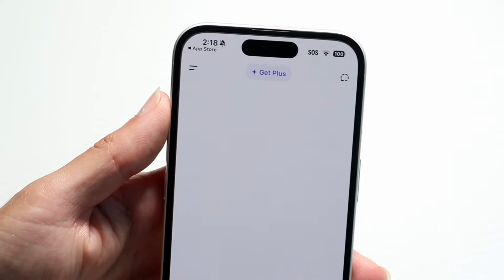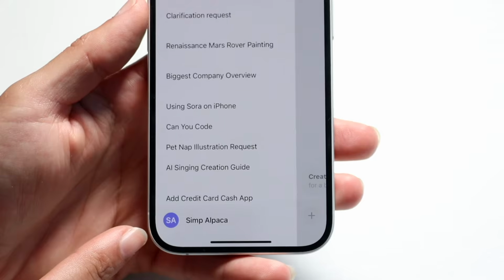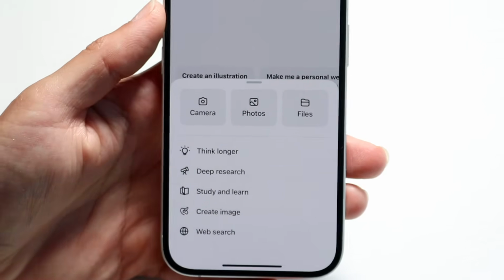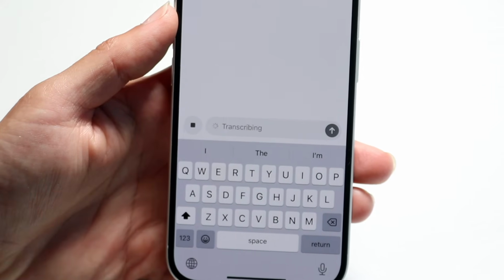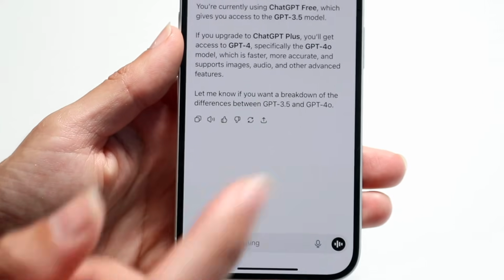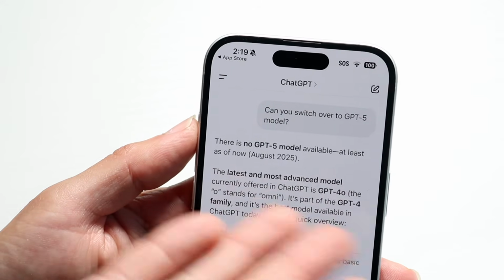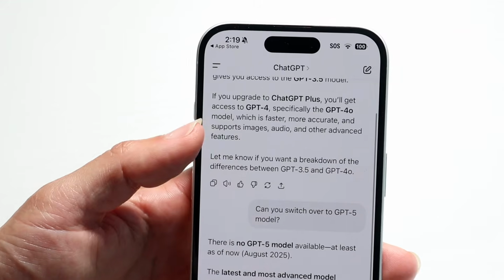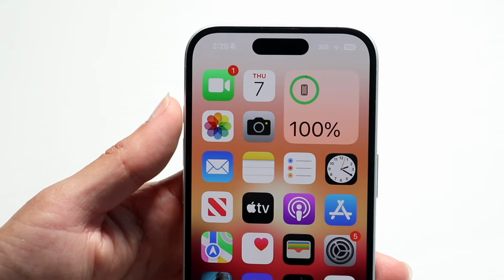How To Get ChatGPT 5!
Here is exactly How To Get ChatGPT 5!